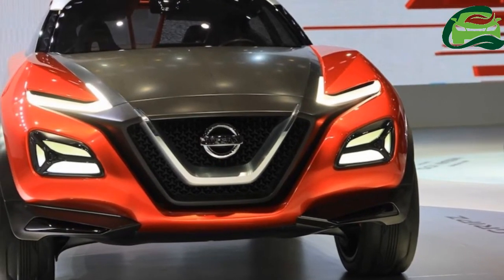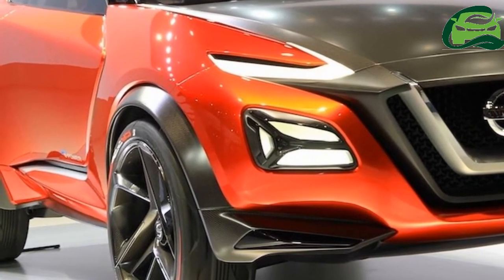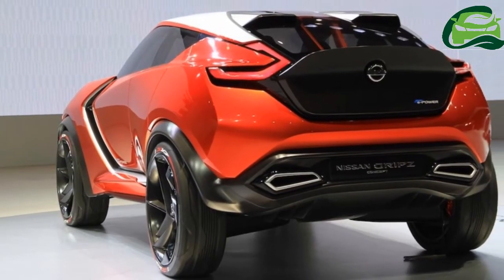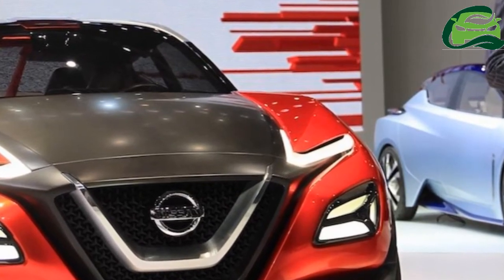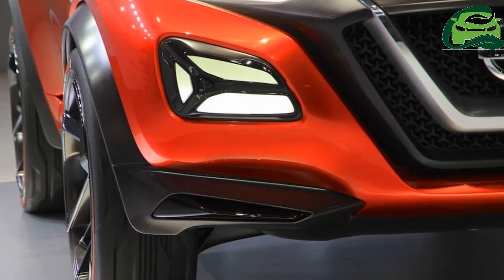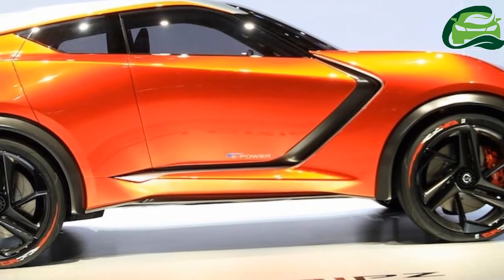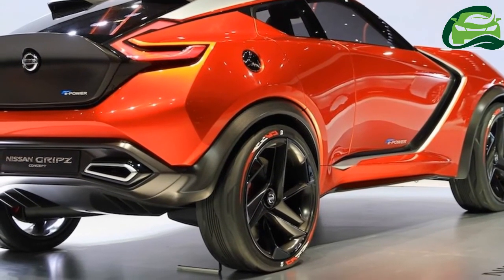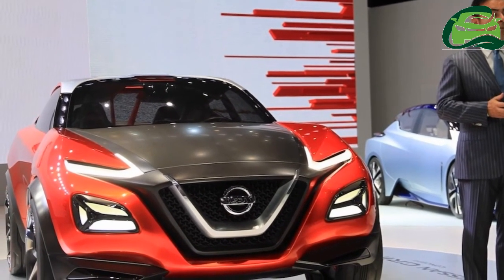Will Nissan bring the all new 2018 Nissan Juke to IAA 2017